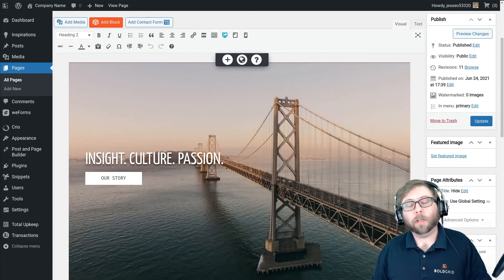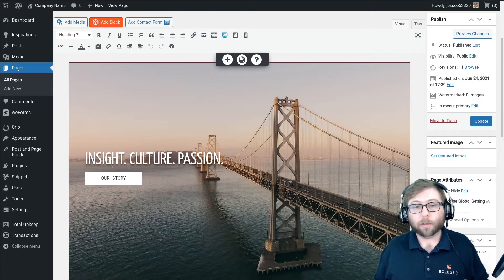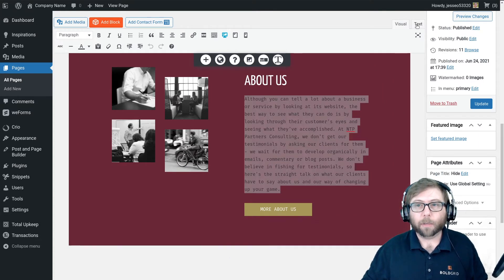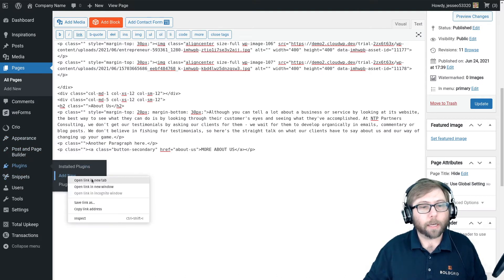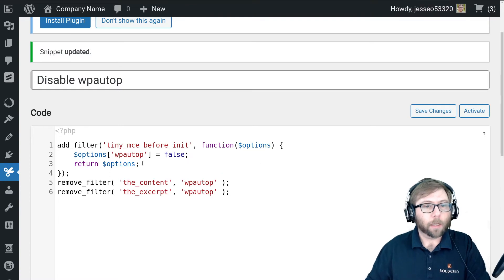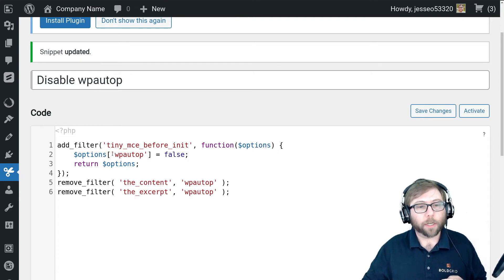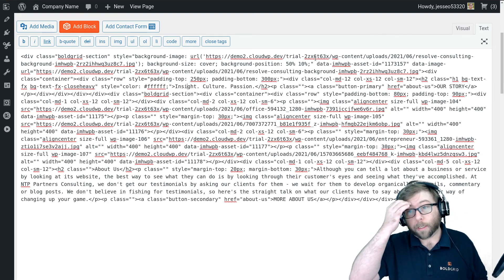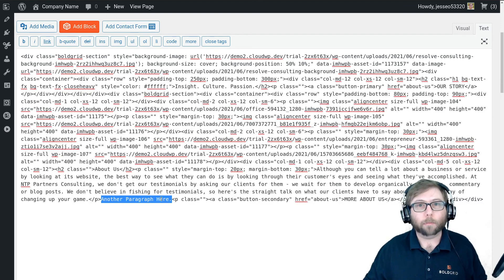Stop Automatic P and & nbsp code in WordPress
If you're using the Classic "TinyMCE" editor in WordPress, and you see automatic p tags and &nbsp characters when you switch back and forth between the Text and Visual Editors, use this simple code snippet to disable it.
add_filter('tiny_mce_before_init', function($options) {
 $options['wpautop'] = false;
 return $options;